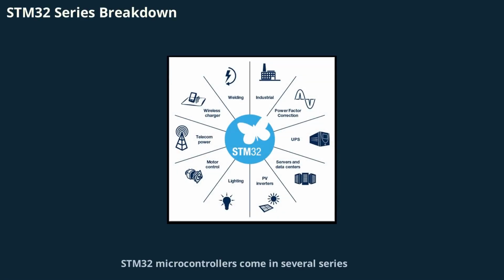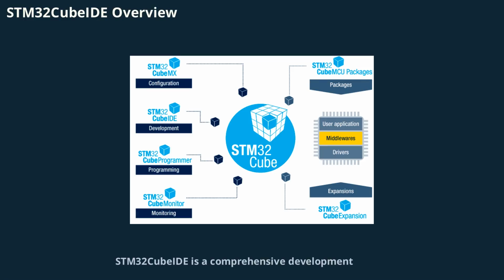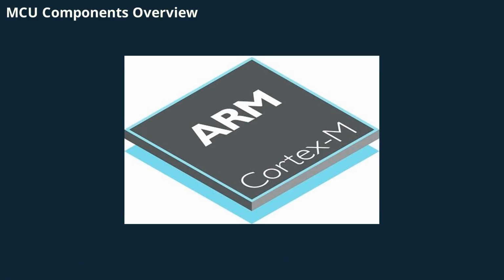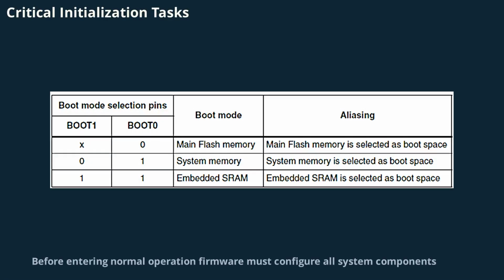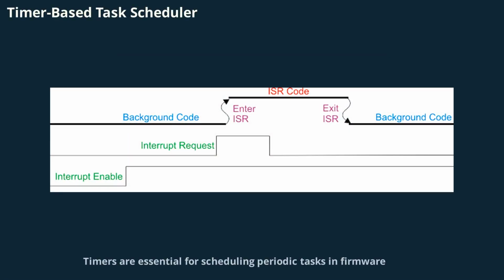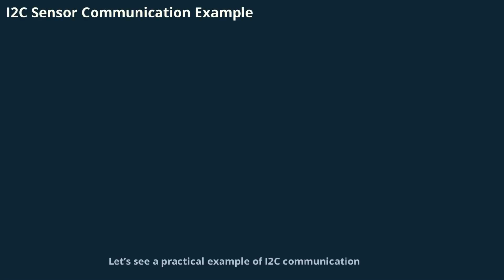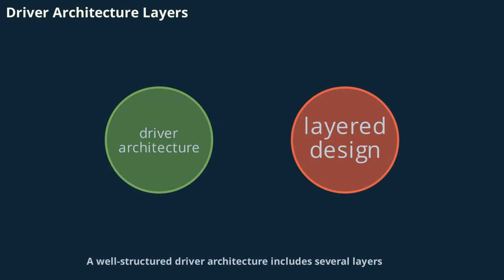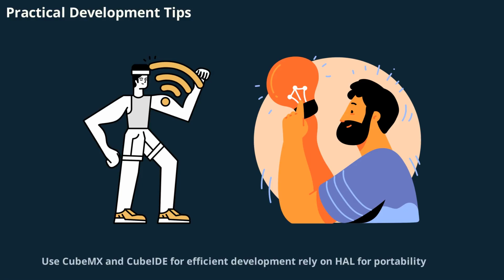Embedded Firmware Explained in Simple Terms